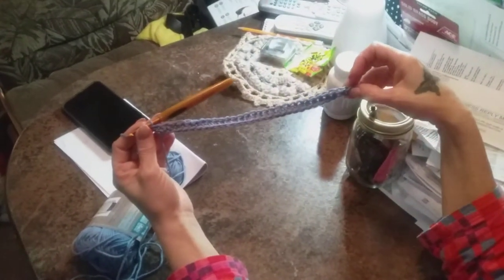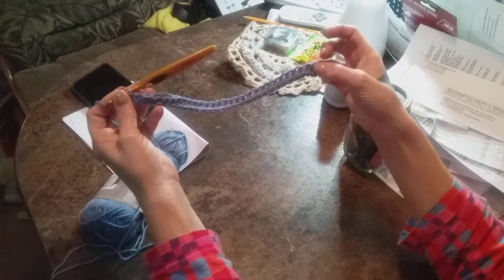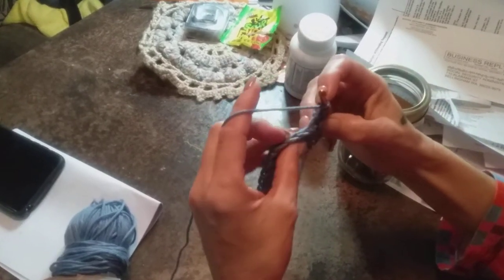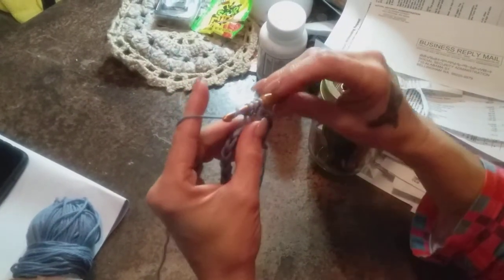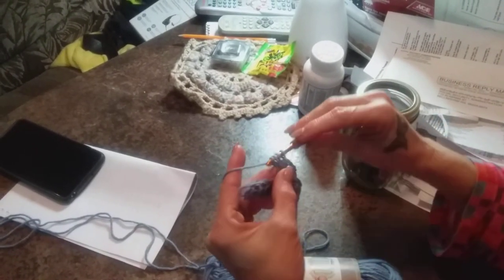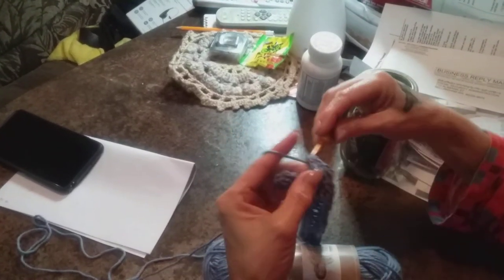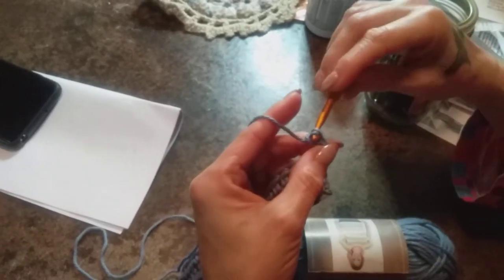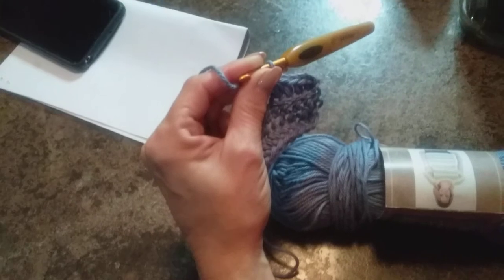CAL Part 1 - Ridged Cross Stitch Dishcloth - 03/04/2020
I show the first part of the pattern and how to crochet it in this video.  Part 1 of pattern is below for those that read patterns and want to work from it.  Materials and notes are included.  Please respect my copyright and do not share without first getting permission from me.

Link to Crafting Crew Facebook Group:  TBA

Ridged Cross Stitch Dishcloth

Materials
Crochet Hook US Size H (5.0mm)
1 Skein Kitchen Cotton Yarn (Lily Sugar 'n Cream, Peaches & Cream, Hobby Lobby Crafter's Choice, I Love This Cotton)
Locking Stitch Markers (if desired)
Scissors
Row Counter (if desired)
Yarn Needle

Abbreviations
Ch = Chain
FDHC = Foundation Half Double Crochet
HDC = Half Double Crochet
PSM = Place Stitch Marker
ST = Stitch
STS = Stitches
REP = Repeat
EOR = End Of Row
TBL = Through Both Loops
Sk 1 = Skip 1 stitch

Notes:

Odd numbered rows are the right side of the cloth. Even numbered rows are the wrong side.

Beg Ch 2 does NOT count as a stitch.

Make sure to move your stitch markers up each row as your work progresses.

Ridged Cross Stitch Dishcloth/Washcloth Pattern

Ch 31  (FHDC 30 if you prefer)
Row 1: HDC in back loop (purl bump) of 2nd st from hook, rep across in each ch to EOR. (30 sts)   Turn your work. (ONLY for those that crocheted a chain of 31).  Those that crocheted the FHDC of 30 skip to Row 2.
Rows 2-8: Ch 2, HDC in first HDC, PM, HDC in each HDC BLO across to EOR. PM in last HDC of row. Turn your work.

Any questions please post in the comment section and I'll do my best to clarify for you!  Please know the only "dumb" or "stupid" questions are the questions unasked. :)

Tag your WIP photos on IG, make a short video of your progress and upload to your channel if you like (no tutorials allowed using my pattern), or post to my Crafting Crew Facebook Group. Invite your friends if you're so inclined! Use CraftingTrooper1CAL2020 as the hashtag. Most of important of all have FUN!!!